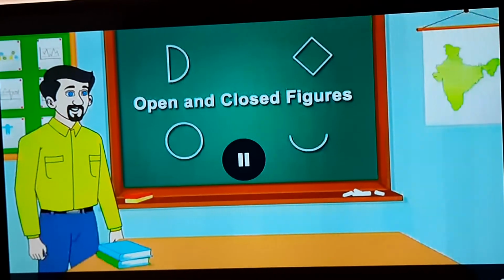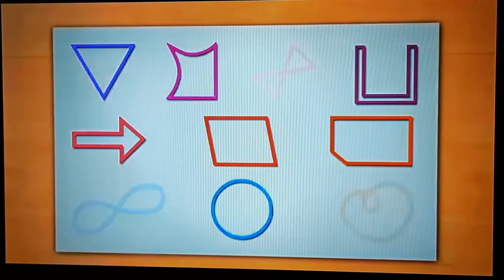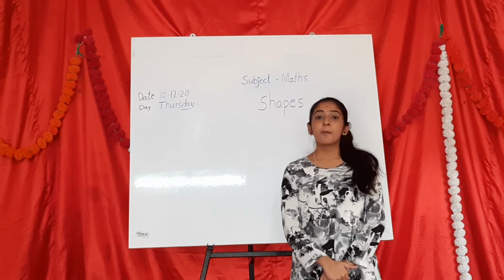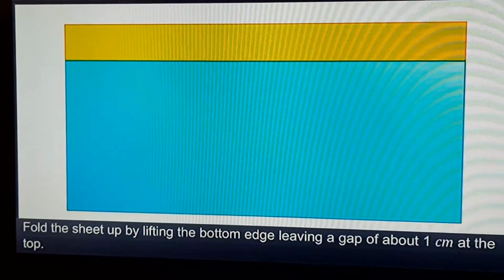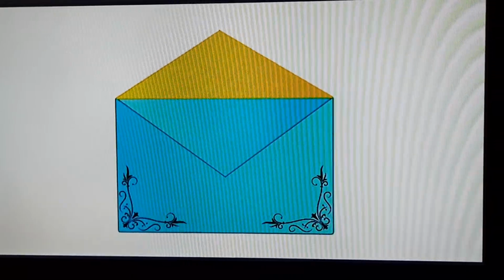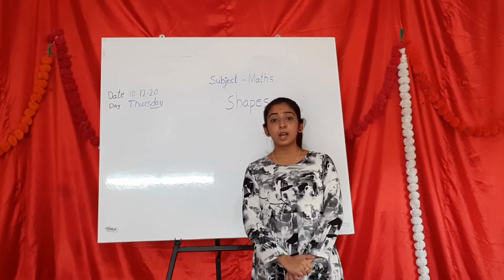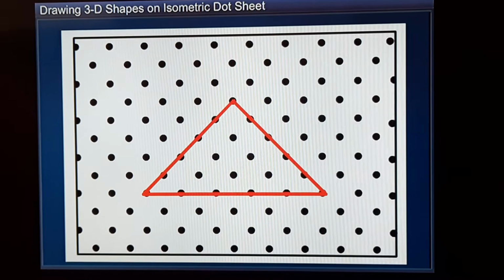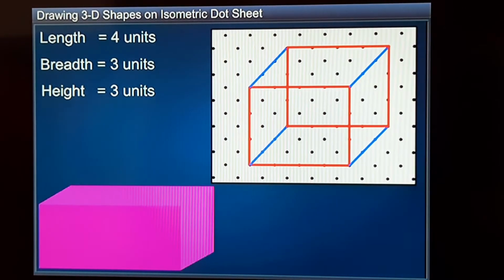Maths " Shapes" (3 rd STD) Part-2